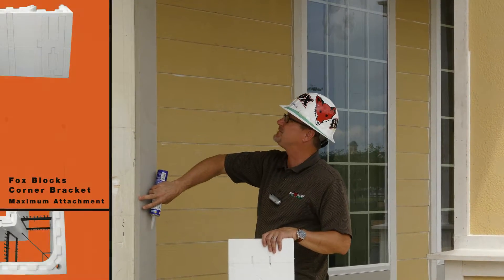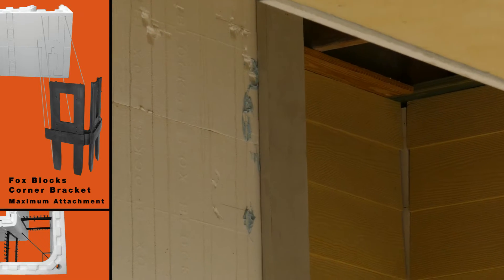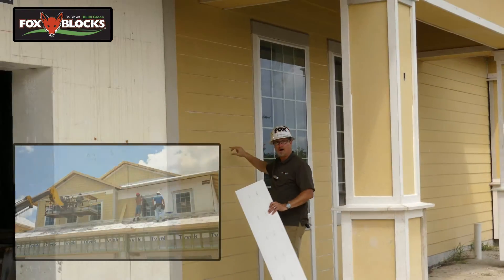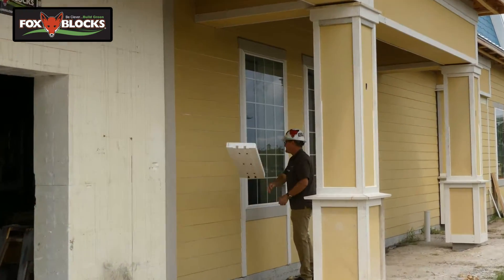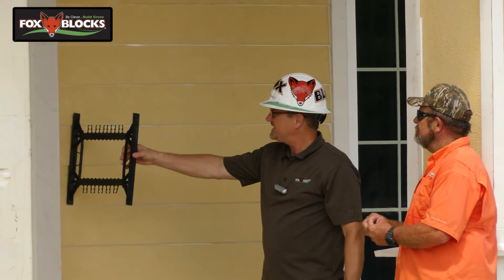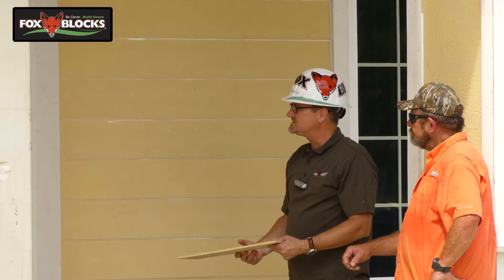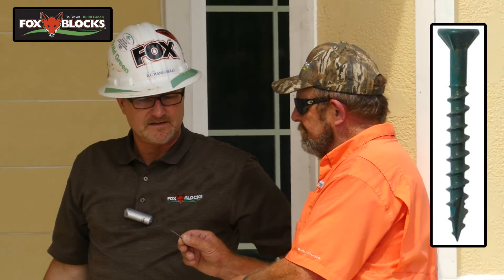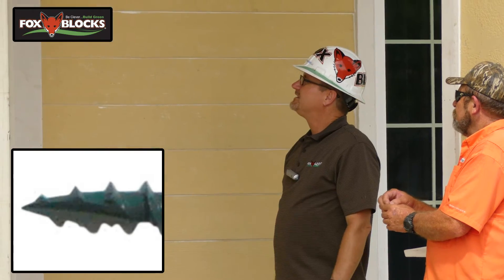Fox Blocks ICF Fiber Cement Siding Attachment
Fox Blocks insulated concrete form, ICF, project in The Villages, Florida. This building has Fox Blocks ICF walls 12' to 24' - 8" tall and uses the Fox Buck throughout. This Fox Blocks project uses JamesHardie HardiPlank as its finish.